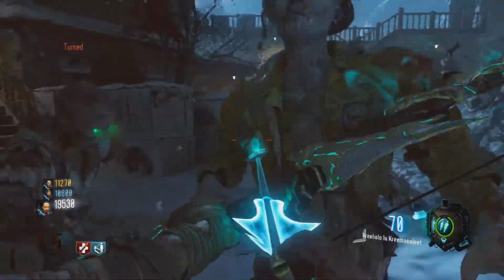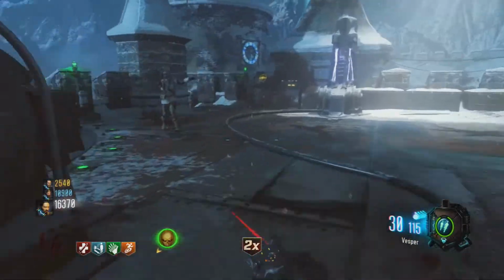BLACK OPS 3 ZOMBIES UPDATE - MISSING 2 GOBBLEGUMS (Call of Duty Black Ops 3 Update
HERE ARE THE PATCH NOTES

Here are some other series you may want to check out